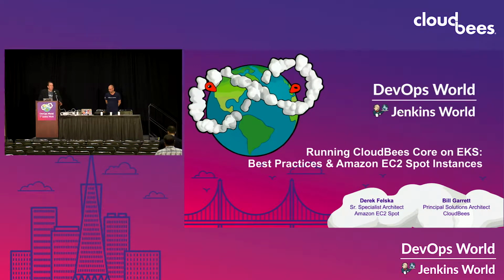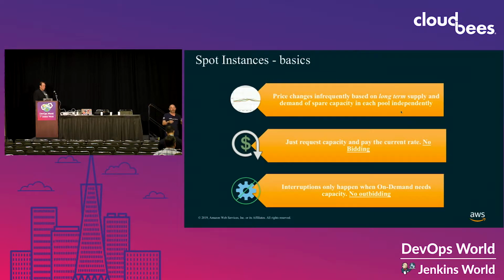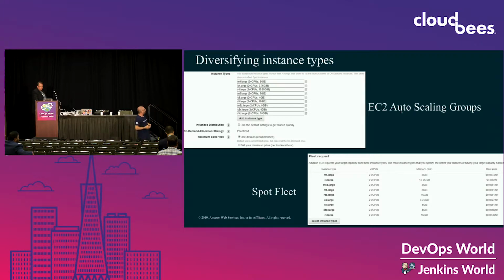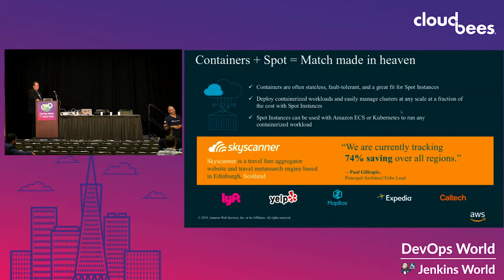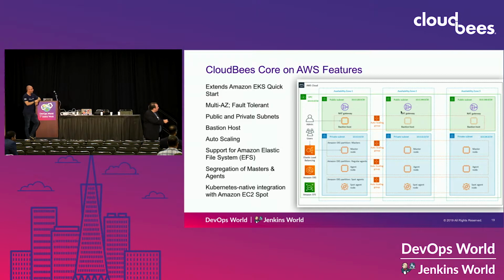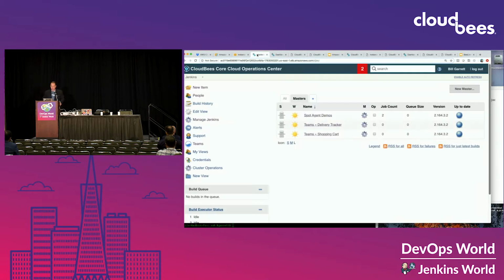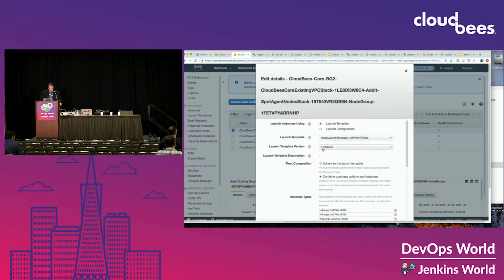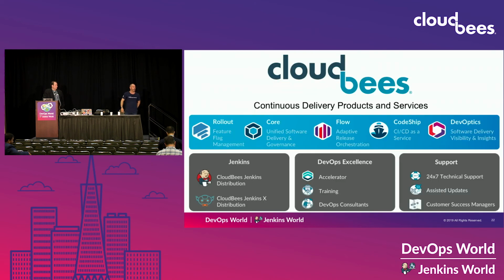Running CloudBees Core on EKS: Best Practices & Amazon EC2 Spot Instances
A scalable and cost-effective continuous integration (CI) and continuous delivery (CD) infrastructure enables enterprise developers to release new features and bug fixes quickly and safely without manually triggering any deployment scripts. CI/CD workloads are fault-tolerant and built to take advantage of the cost savings offered by Amazon EC2 Spot Instances. In this session, we will show you how to run CloudBees Core on EKS while also demonstrating architectural best practices like auto scaling, segregation of agent workloads, and Kubernetes-native integration with Spot Instances. We will show you how to run your continuous integration and continuous delivery (CI/CD) solution based on Jenkins using CloudBees Core on Amazon EKS. We will demonstrate architectural best practices like automatic scaling, segregation of agent workloads, and Kubernetes-native integration with Amazon EC2 Spot Instances.

Speakers: Bill Garrett, CloudBees
Derek Felska, EC2 Spot, AWS